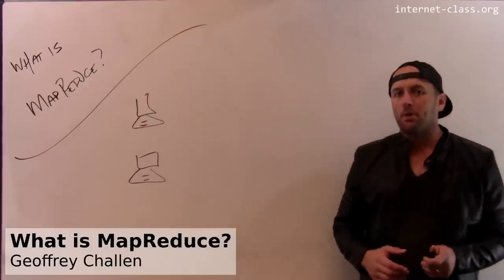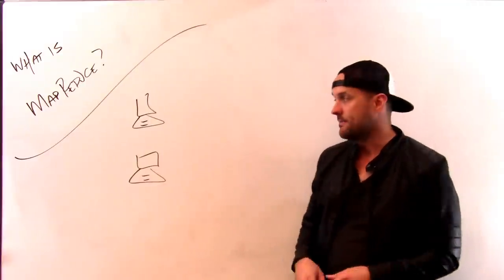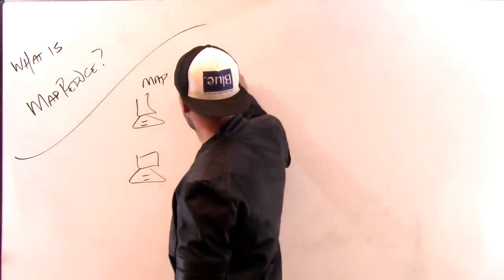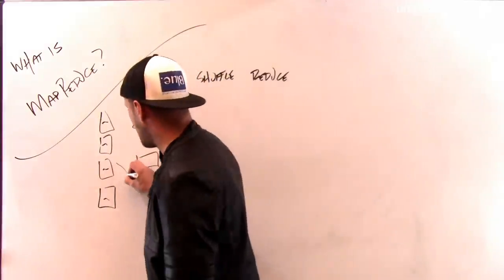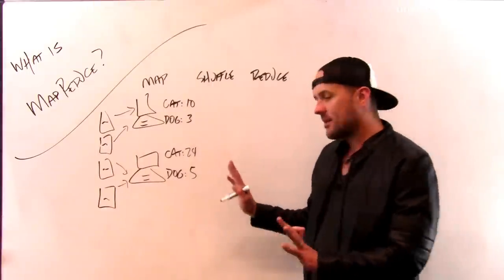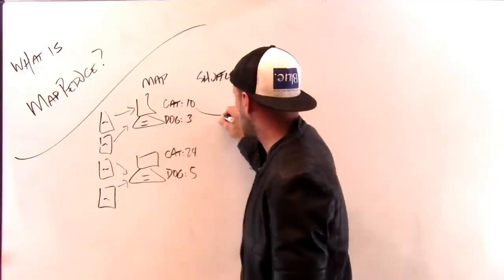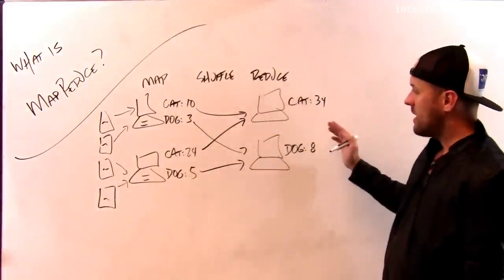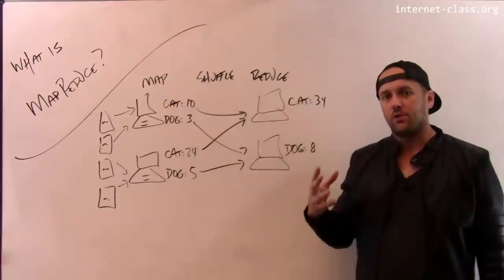What is MapReduce?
Building efficient data centers that can hold thousands of machines is hard enough. Programming thousands of machines is even harder. One approach pioneered by Google is known as MapReduce. MapReduce provides a programming model that simplifies programming thousands of machines by breaking down distributed programs into two steps: map, and reduce.